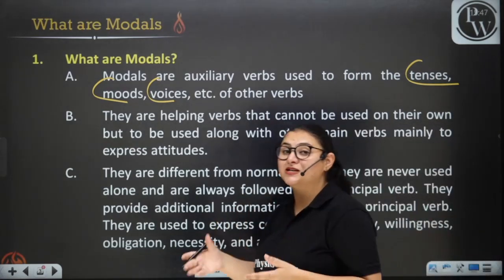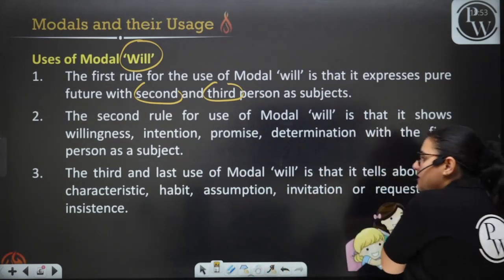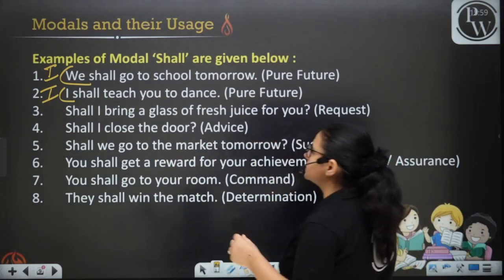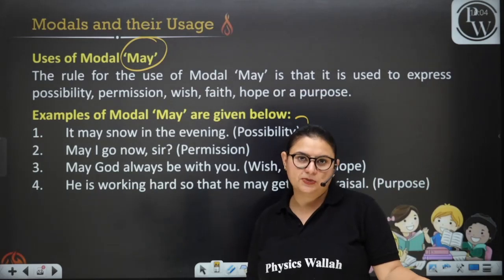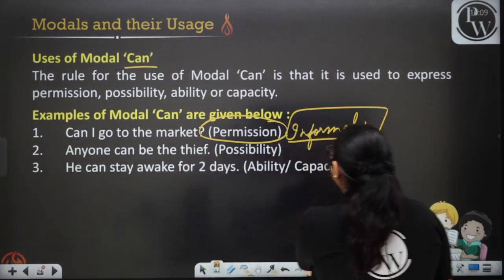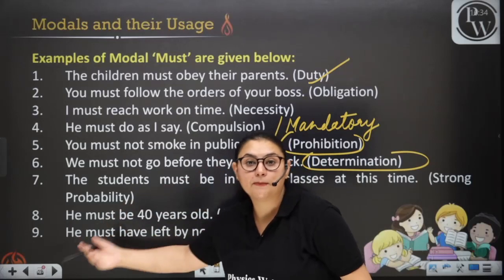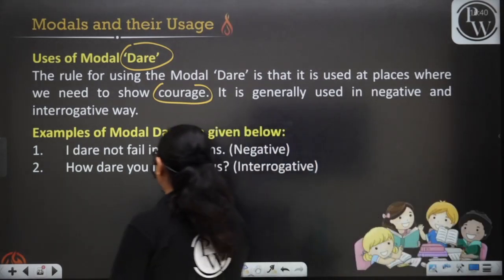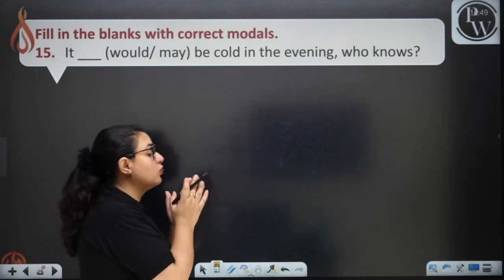Modals in 1 Shot - Everything Covered || Class 10th Board || Pure English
Timestamps:-
00:00 - Introduction
01:28 - What are Modals?
04:02 - List of Modals
05:45 - Uses of Modal "Will" + Example
10:05 - Uses of Modal "Shall" + Example
14:45 - Uses of Modal "Should" + Example
17:13 - Uses of Modal "May" + Example
20:22 - Uses of Modal "Might" + Example
22:22 - Uses of Modal "Can" + Example
24:05 - Uses of Modal "Could" + Example
26:02 - Uses of Modal "Must" + Example
29:25 - Uses of Modal "Have to" + Example
30:28 - Uses of Modal "Need" + Example
31:47 - Uses of Modal "Ought" + Example
33:17 - Uses of Modal "Dare" + Example
34:58 - Uses of Modal "Used to" + Example
36:45 - Exercise
39:20 - End of Session

There are many other important topics of English , that we are going to cover in upcoming videos for 10th boards examination .